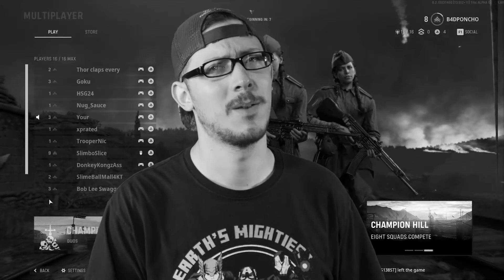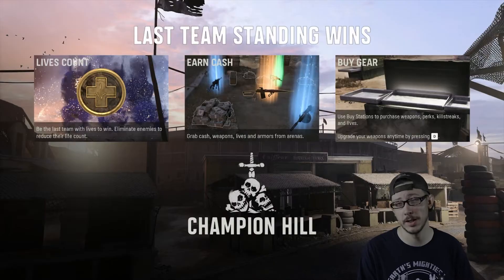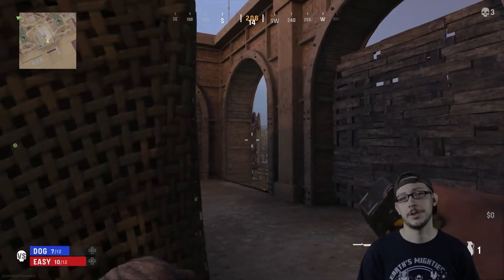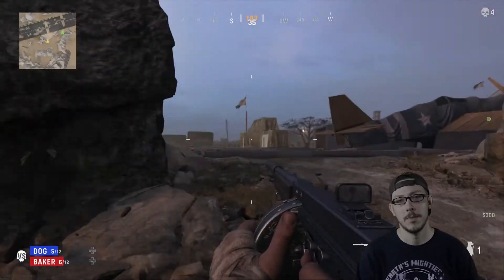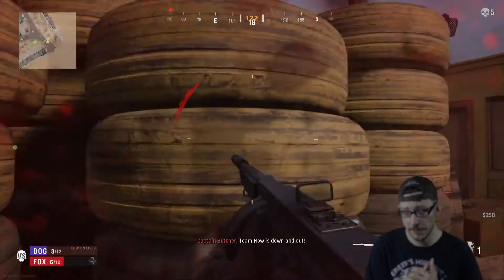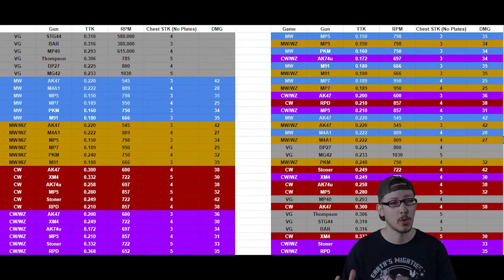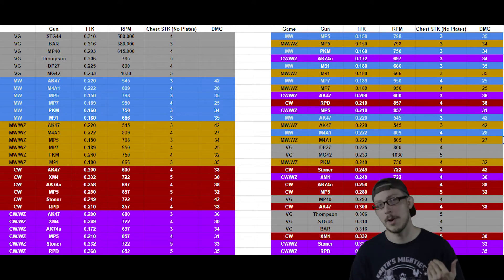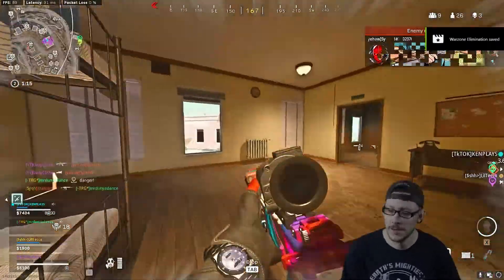Call of Duty Vanguard Multiplayer Gameplay and Review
We got our first taste of the Call of Duty Vanguard Multiplayer gameplay with the Champion Hill Playstation Alpha. The overall feel of the game is very Modern Warfare but the game has several issues that plagues Modern Warfare on it's release - including dark marks, grey color pallet, and the super dark screen when taking damage.

I also wanted to take some to comment on the time to kill or TTK in Vanguard - the TTK lays somewhere in between Modern Warfare and Cold War though it does lean more towards the Cold War spectrum.

0:00 Call of Duty Vanguard Alpha First Impressions
1:00 Aim Assist is BROKEN in Vanguard
2:00 Keyboard and Mouse vs Controller
2:20 Vanguard Tactical Sprint, Sliding, and Square Mini-Map
2:40 Champion Hill Explained
3:20 Vanguard Recoil
4:20 Vanguard Blind Fire,  Mounting, and Slide Mounting
5:20 Call of Duty Vanguard Review
5:50 Call of Duty Vanguard TTK vs Cold War and Modern Warfare
7:50 Vanguard's Place in Warzone